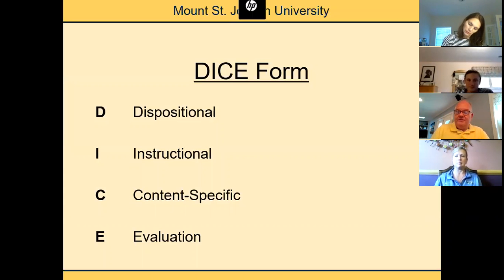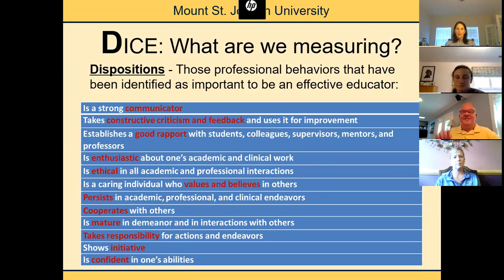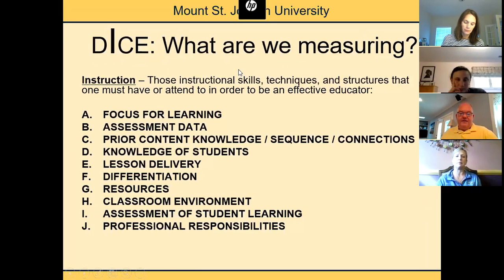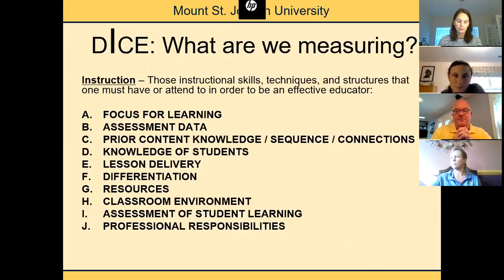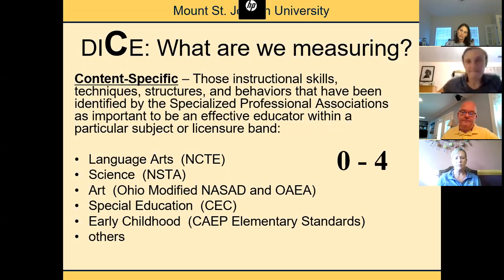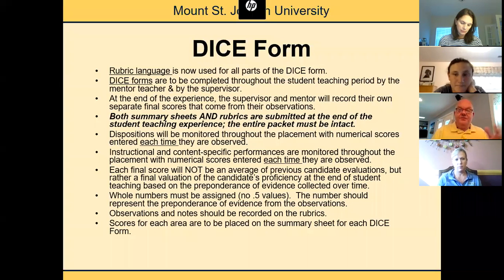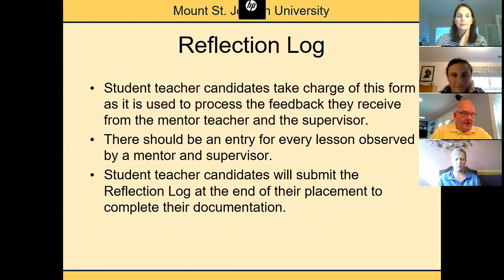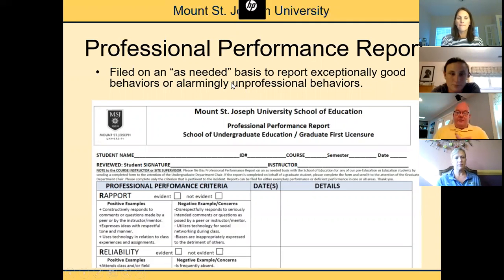Student Teacher and Mentor Meeting Part 3